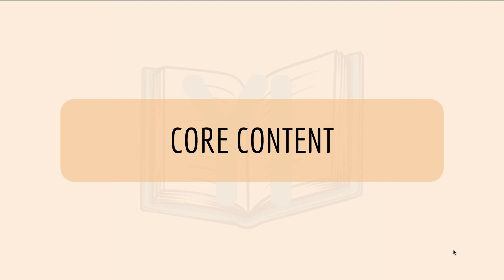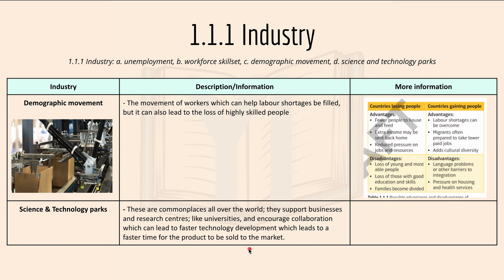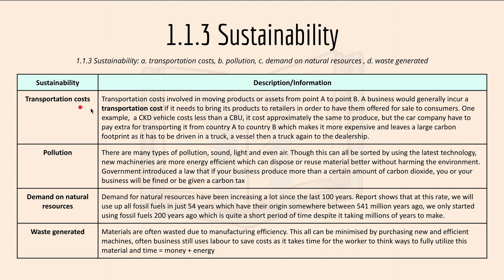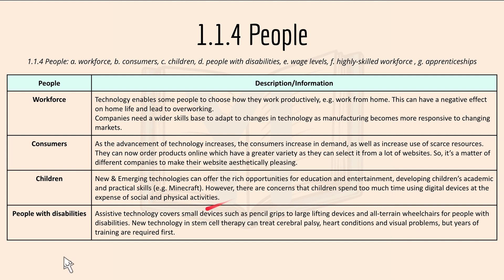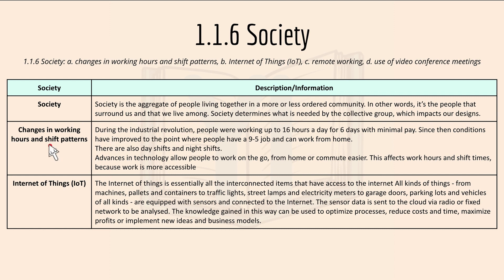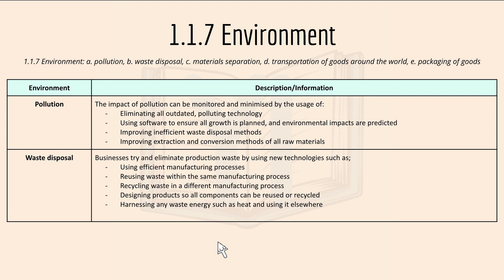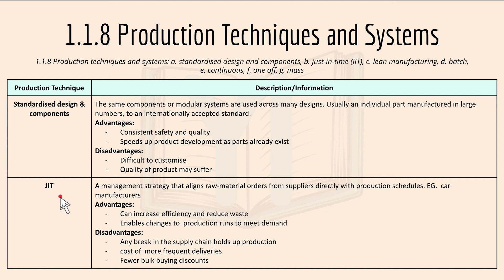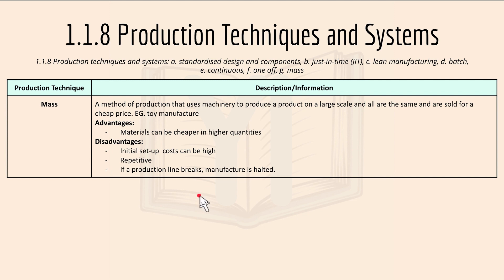EDEXCEL GCSE Design Technology: Impacts of New and Emerging Technologies (1.1)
SPECIFICATION: (CORE) 1.1 - The Impact of New and Emerging Technologies
Welcome back to the first lesson (specification) for the new playlist - Edexcel GCSE Design Technology (Timbers) series by Yi MakesItEasy.

In this video, I introduced the first CORE content specification for Design Technology (DT). I focused on the impacts of new and emerging technologies - including industry, enterprise, sustainability, people, culture, society, environment, and production techniques & systems. (specification 1.1.1 to 1.1.8 respectively). Interesting first video here, check it out!